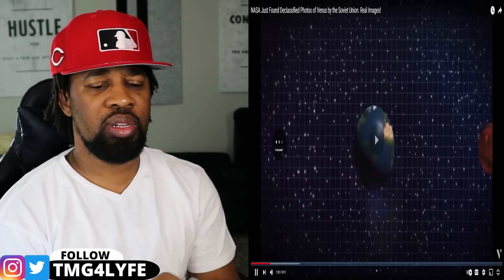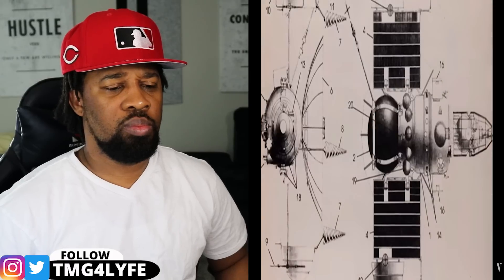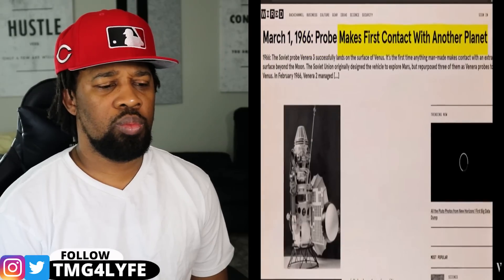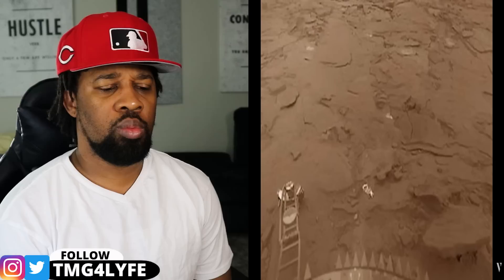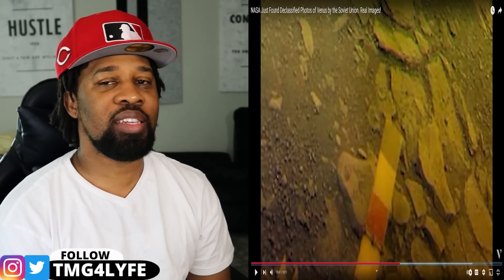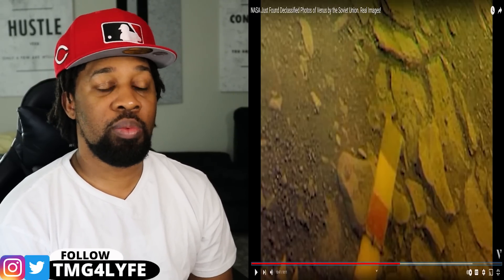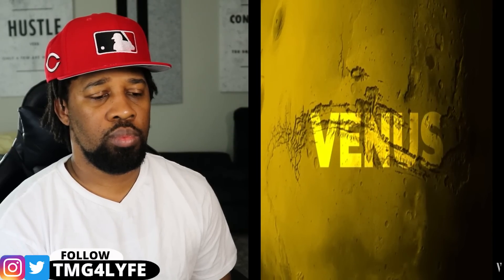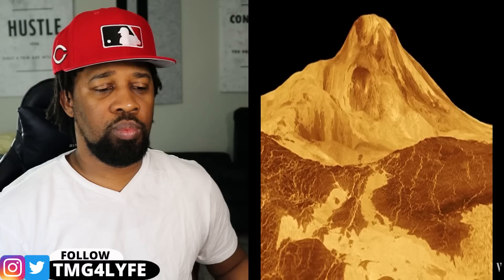NASA: "EVERYONE'S Lying!! Scientist Just Found Declassified Photos of Venus by the Soviet Union!